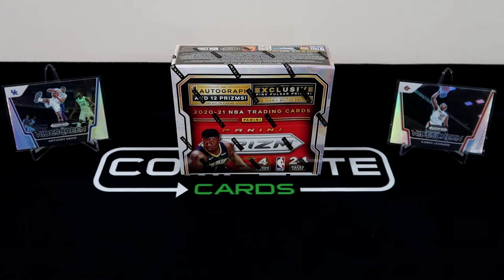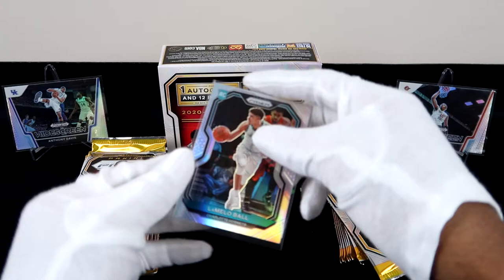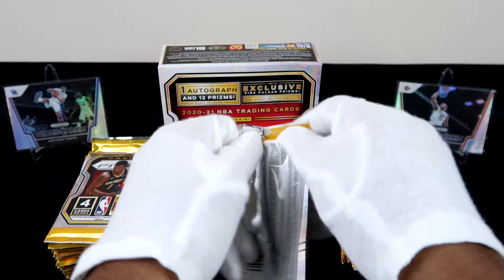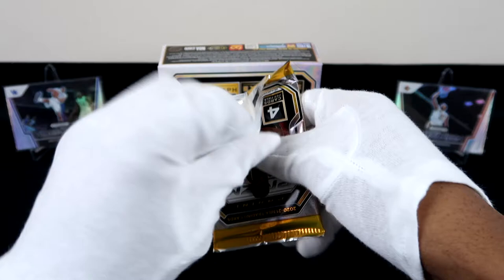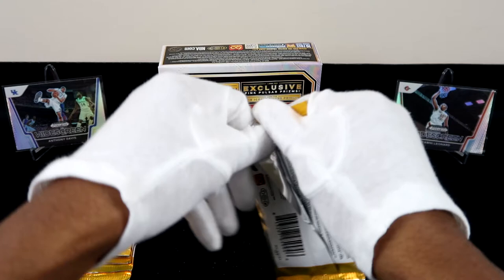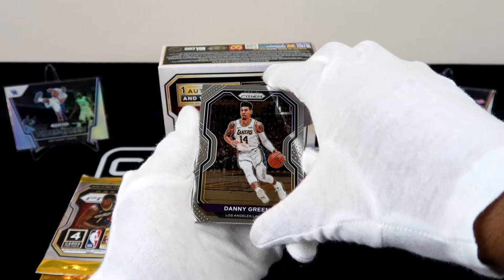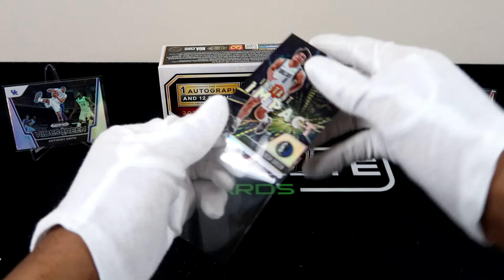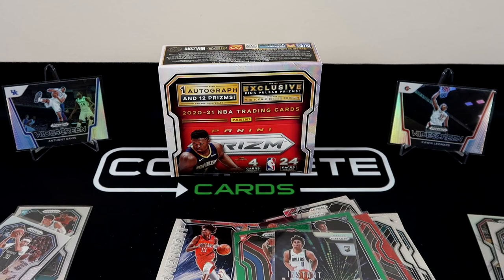2020-21 Panini Prizm Basketball Retail Box Pink Pulsar and Green Prizm parallels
Opening up 2020-21 Panini Prizm Basketball Retail box. 24 Packs, 1 Auto and 12 Prizms come with this box. Silver, Ruby Wave, Green and Pink Pulsar Prizms are possible parallels with Pink Pulsar being numbered to 42.
In this Panini Prizm Basketball Retail box we just need to hit on some Rookie Cards in any color, but the Silver and Green would look great with Anthony Edwards and LaMelo Ball.

Grabbed this box from Blowout Cards, do they have the Heat?!?